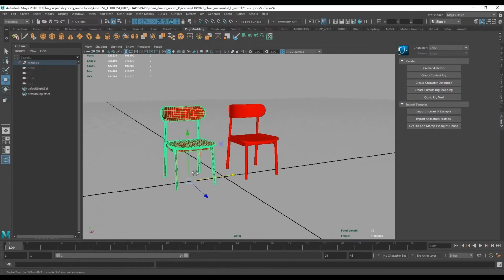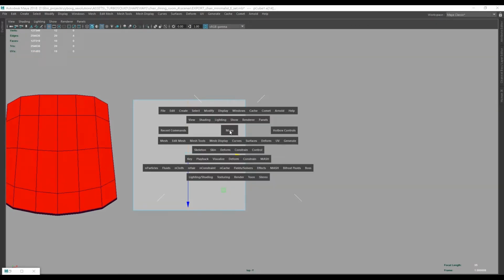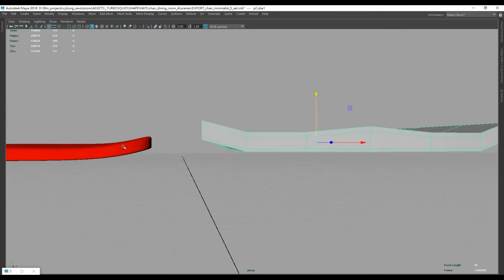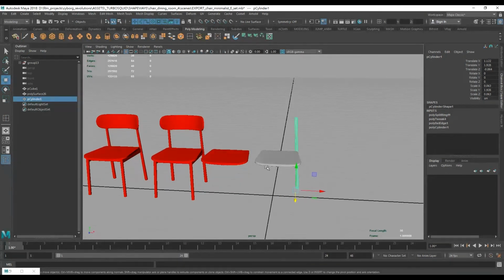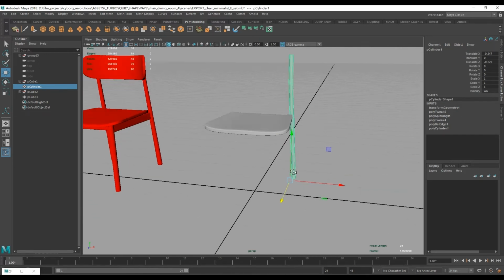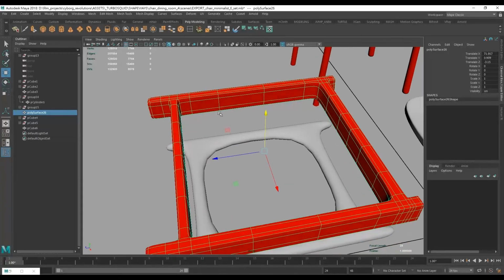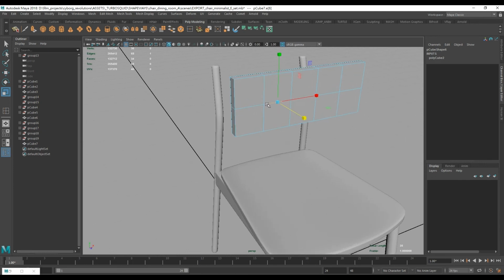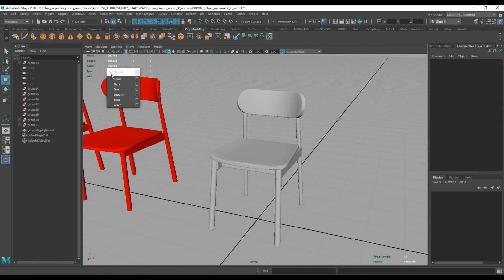How to Start Your Shapeways Shop (Step-by-Step 3D Printing Course) Part 2/2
Want to sell your 3D models on a 3D printing store like Shapeways?  In this video course I'm going to show you how to do exactly that step-by-step.  In part 1, I showed you how to setup a product page for your 3D model and how to get everything setup for your first sale.  This video will be a full modeling course on how to model the 3D chair in Maya from scratch for beginners.

0:00 Intro
2:00 Smooth Polygons
5:00 Creating the Chair Seat
8:45 Adding Edge Loops
11:50 Creating Contours on the Seat
13:50 Creating Creases
20:00 Creating the Chair Legs
25:00 Mirroring the Seat for Symmetry
34:00 Creating the Chair Support
48:00 Creating the Back Support